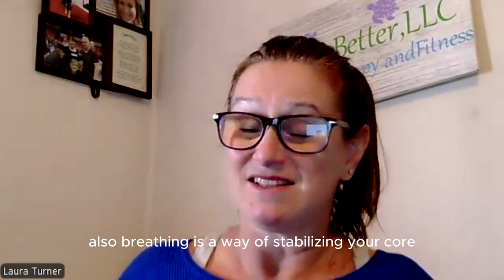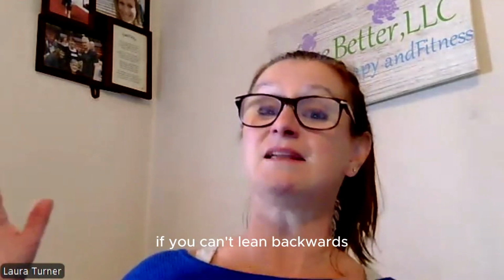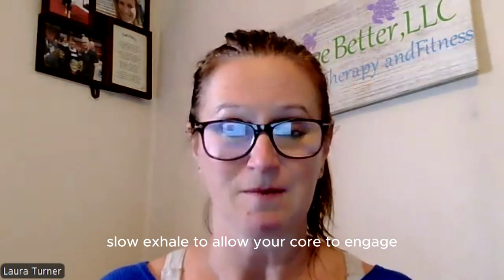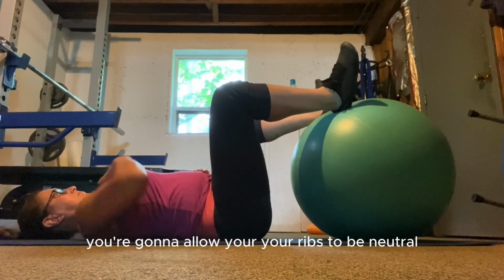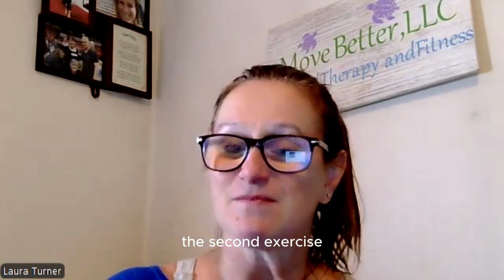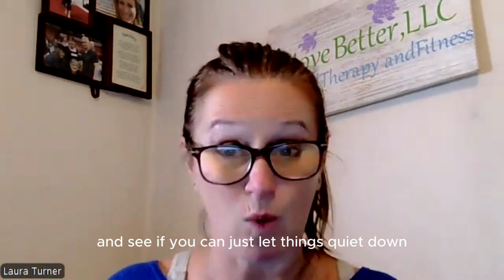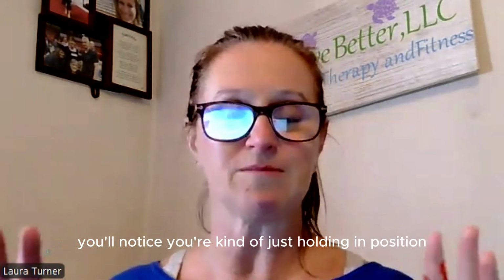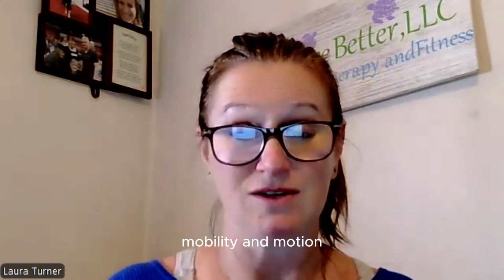Say Goodbye to Back Pain with These Exercises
Relieve Low Back Pain with These Simple Exercises!

In this video, I share 4 effective exercises that can help manage low back pain—whether you're dealing with acute, sub-acute, or chronic pain. These exercises are simple, accessible, and can also benefit your hips and knees. Plus, they’re perfect as a warm-up to prevent injuries during workouts.

You'll learn:
- How breathing exercises can ease tension and improve core stability.
- Techniques to align your pelvis and lower back.
- Ways to integrate movement into your recovery routine.

These exercises are inspired by the brilliant team at *Immaculate Dissection*. Special thanks to them for their insight and inspiration!

Facebook: @The Cheer Athlete-with LT The Cheer PT

If you found this video helpful, please:
--Share it with someone who’s struggling with back pain.

Take the first step to feeling better today—your journey to moving better starts here!